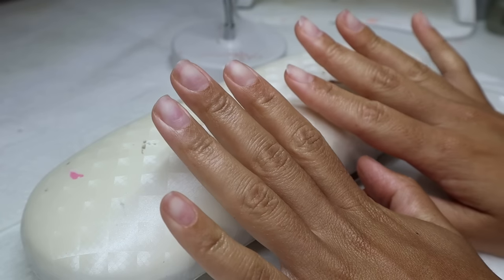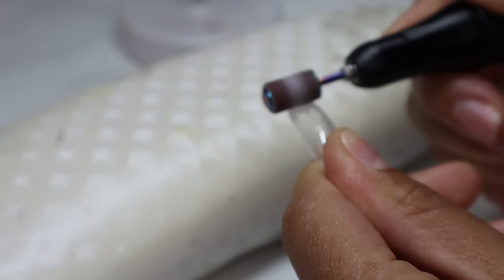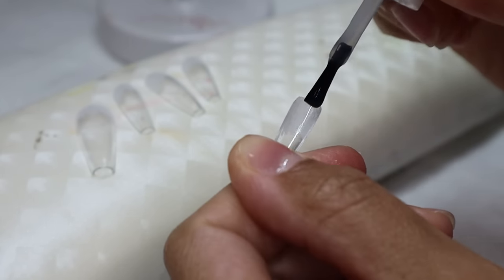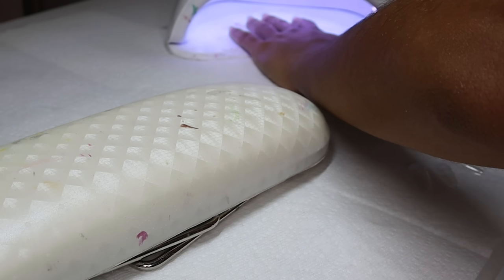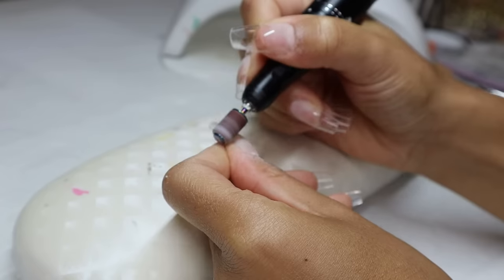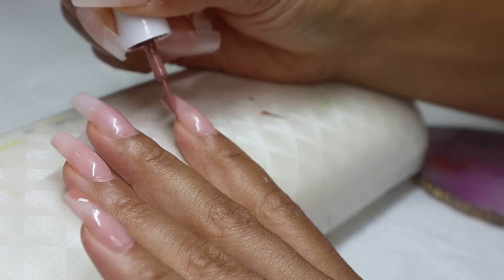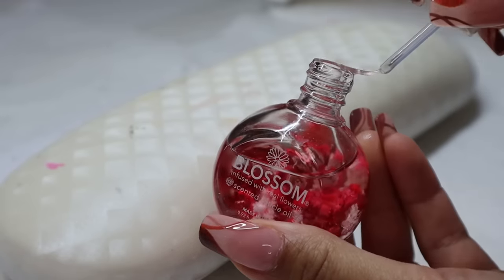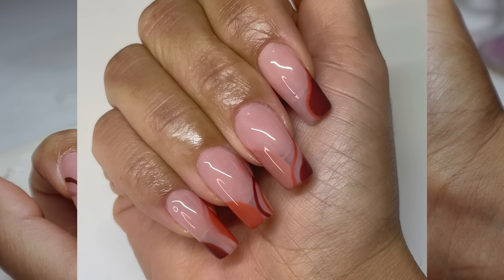HOW TO APPLY GEL X NAILS STEP BY STEP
Finally back with the nail videos! In this video I show you how to apply gel x nails step by step and an easy fall nail design.

Help support me and my channel by turning off the Ad Blocker and using the Thanks button up above! 💓💓💓

Cuticle oil
Nail drill & drill bits (similar)

Filming Equipment
Canon M50 Camera
Ring light
Joby Tripod for vlogging

Let’s Connect!

P.S. I will receive a small % of commission with some of these links. This video is not sponsored and all products were purchased on my own. I appreciate your support, always! 💖